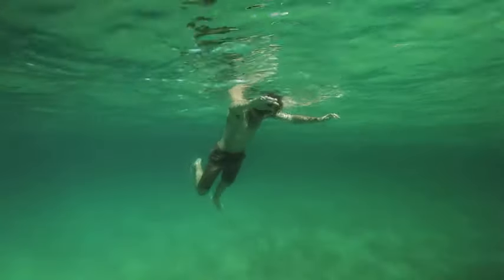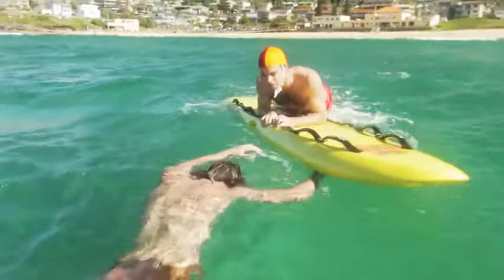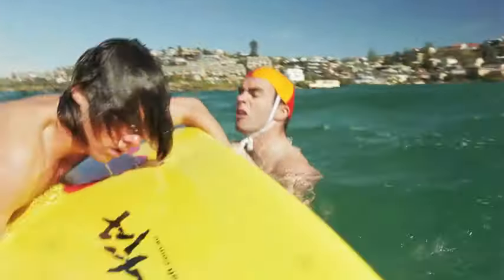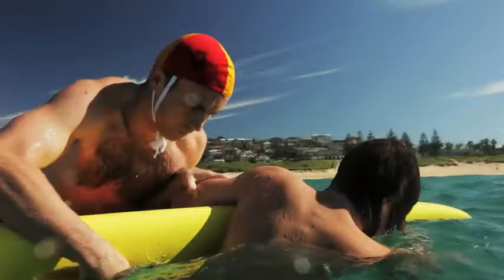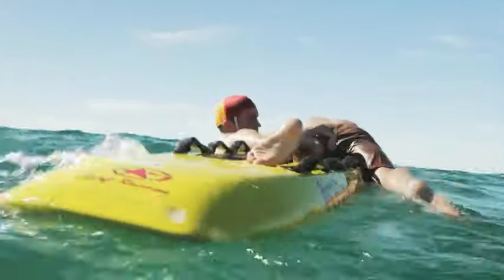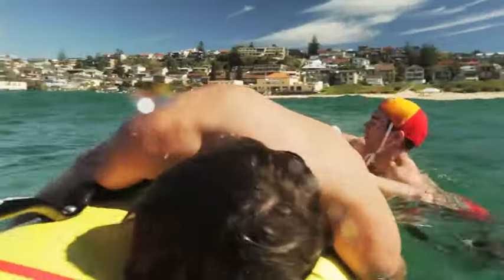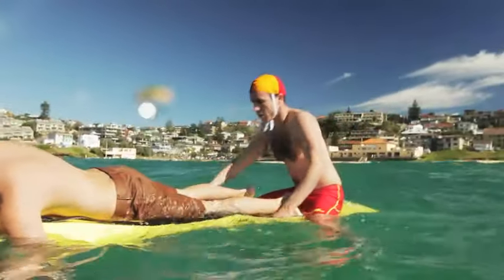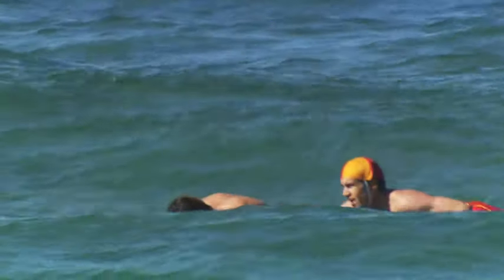Board Rescue Unconscious Patient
From Surf Life Saving Australia Bronze Medallion training October 2014.  Youtube is not a substitute for proper training and regular practice with your local life saving club or first aid training organization.